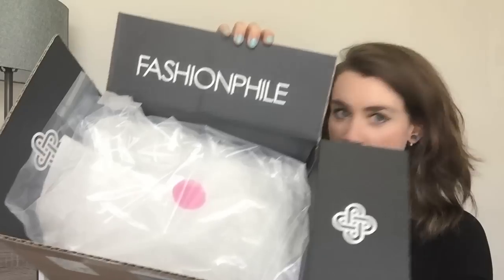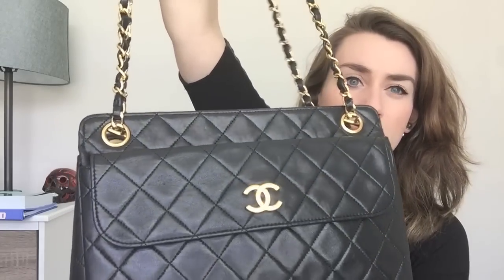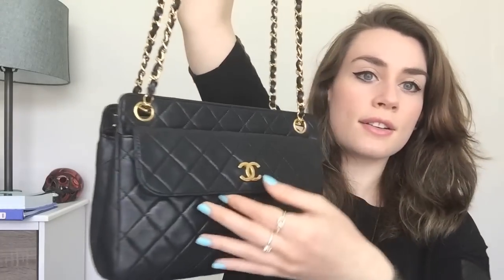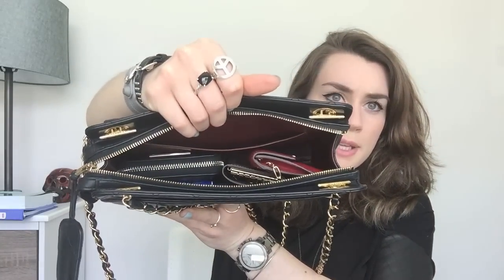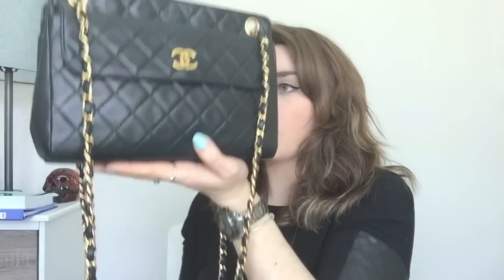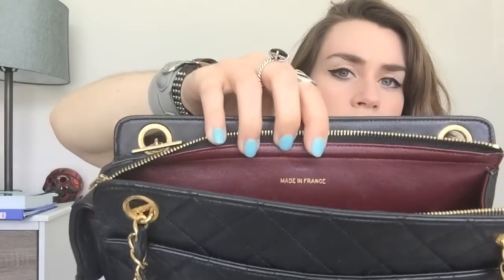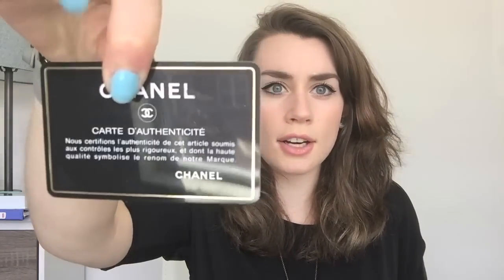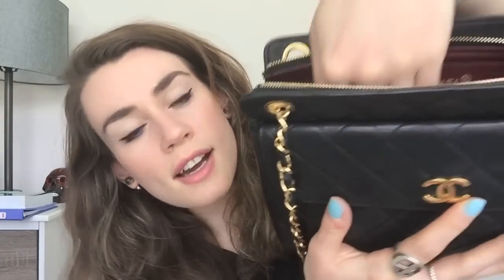Handbag REVEAL: (My FIRST) Chanel Bag from Fashionphile!